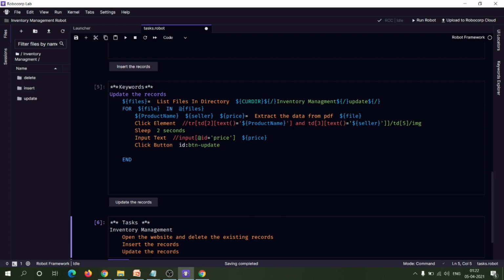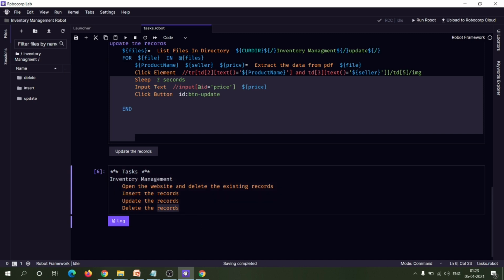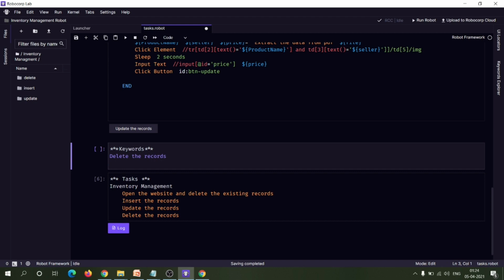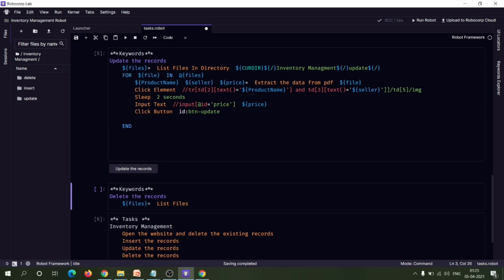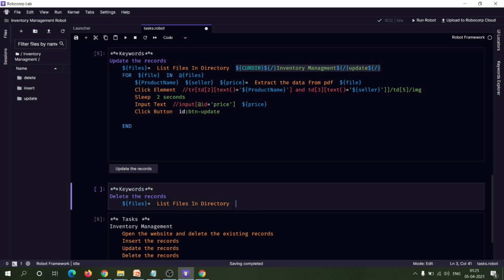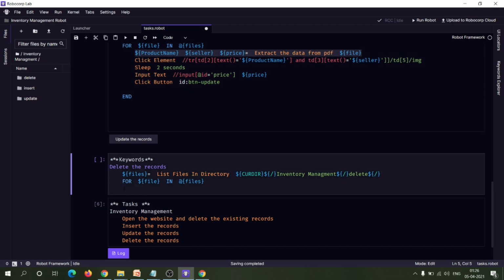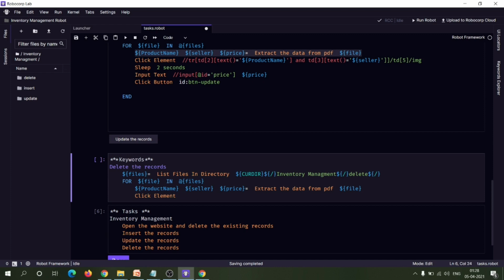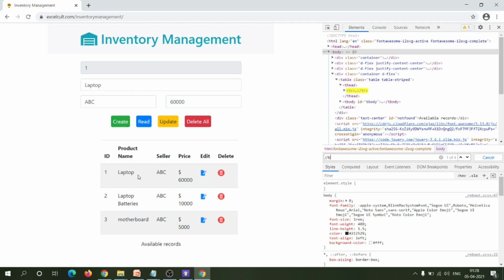Robocorp : Inventory Management Tutorial Step 4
Hi , in this video, we will do the fourth step, that is deleting the existing records in Inventory Management Portal.